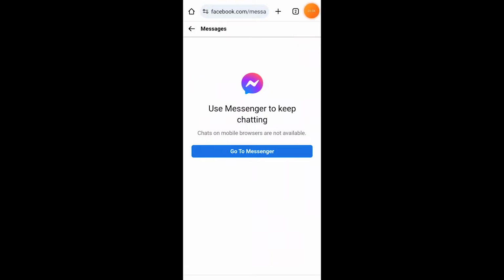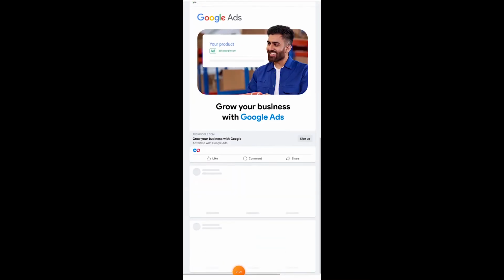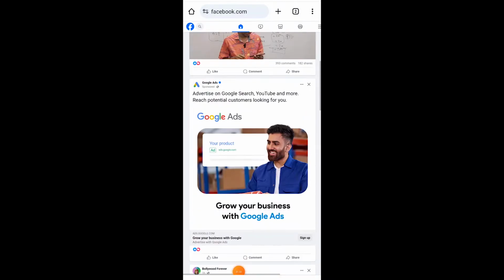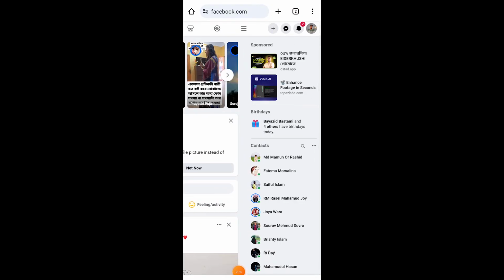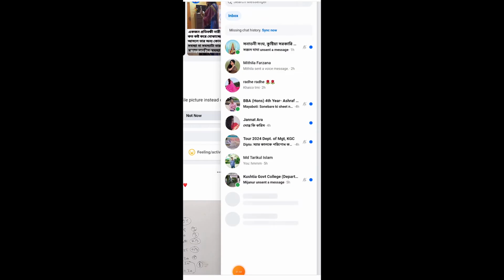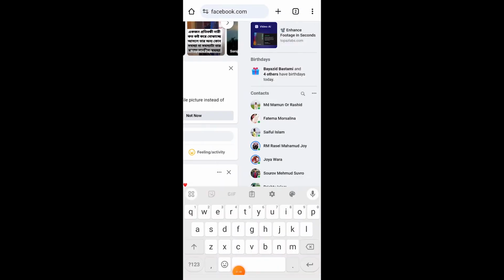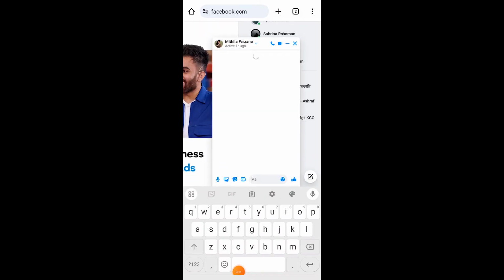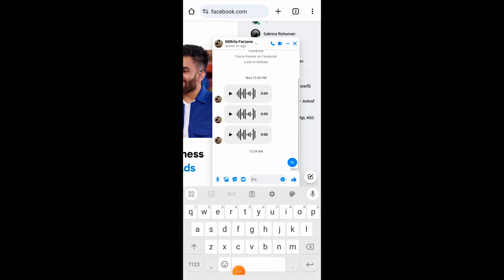Use Messenger To Keep Chatting Problem Solve | Fix Chrome Facebook Messenger Not Working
How to fix use Messenger to keep chatting. Fix chrome Facebook Messenger not working.

Steps To Fix Use Messenger To Keep Chatting:
1. Open Your Facebbok on Browser.
2. Tap On Three Dots(...) From Top Right Corner.
3. Turn On Desktop Site.

This Video Solved These Listed Queries:

Use Messenger to keep chatting chats on mobile browsers are not available.

Use Messenger to keep chatting problem.

Use Messenger to keep chatting lite.

Use Messenger to keep chatting messenger lite is no longer available.

Use Messenger to keep chatting chrome.

Use Messenger to keep chatting safari.

Use Messenger to keep chatting chats on mobile browsers are not available go to messenger.